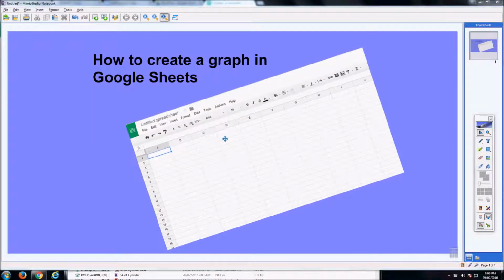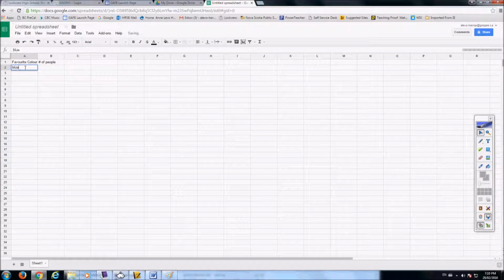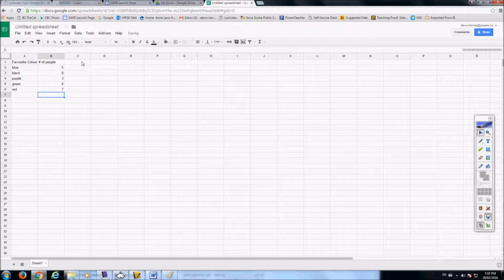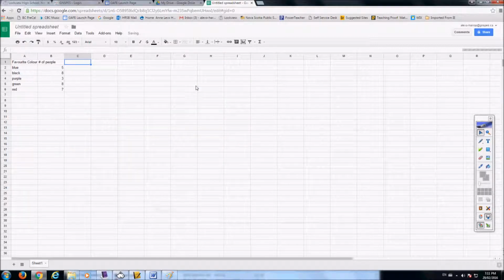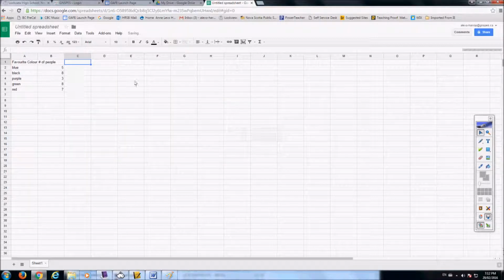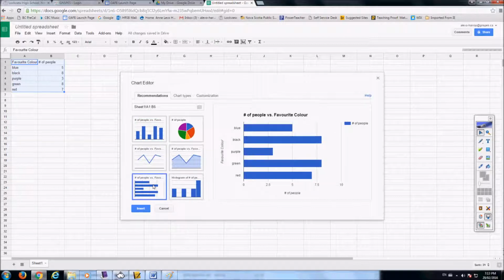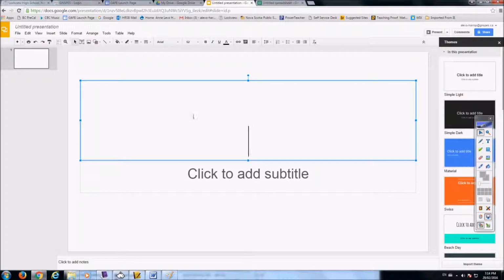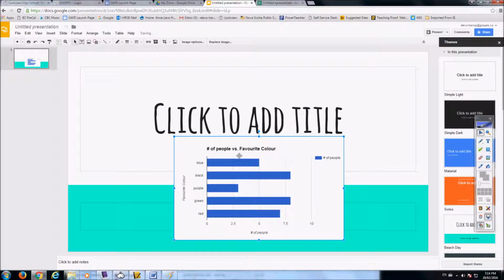Creating a chart in a Google Sheet